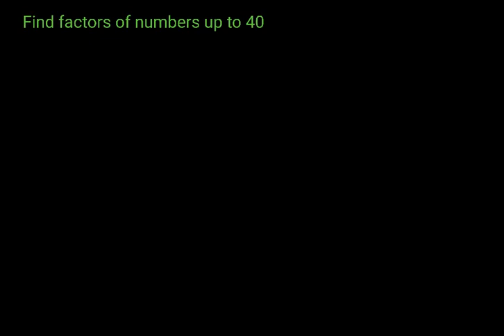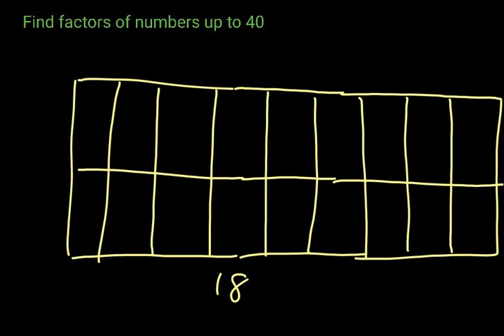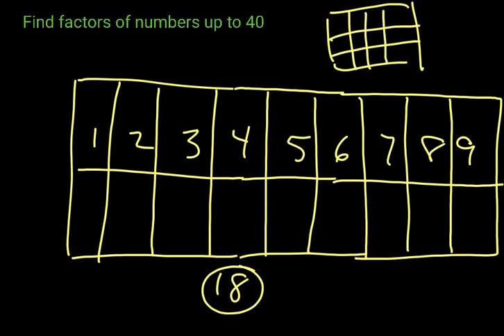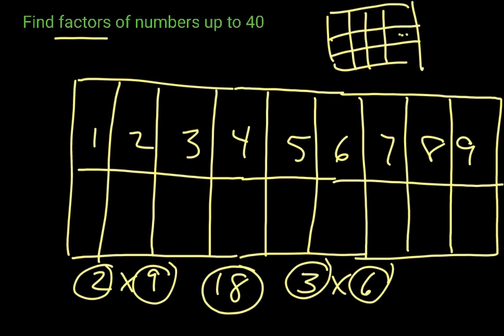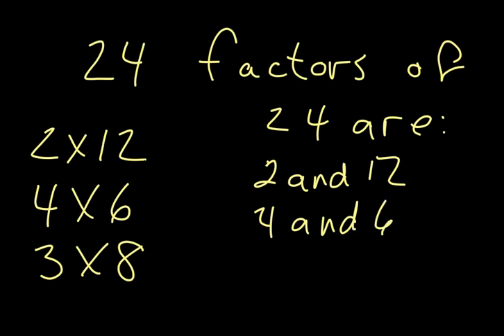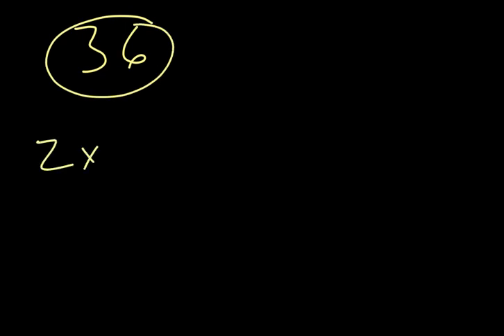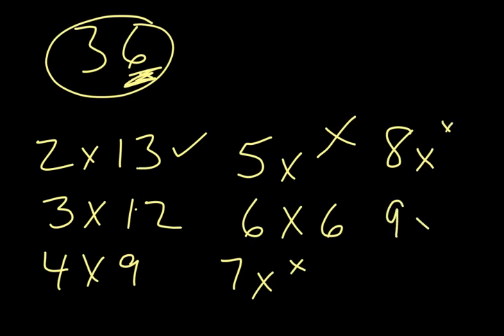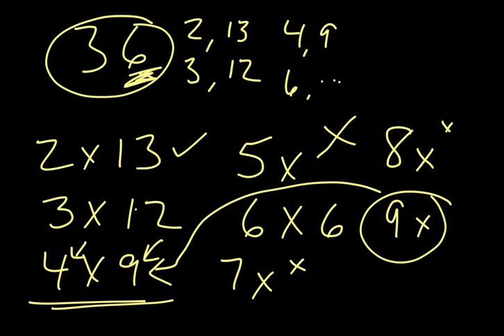How to Find Factors of Numbers up to 40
Finding factors of numbers is very easy if you have the right tools! In this tutorial I show you how to use your knowledge of the multiplication tables to find the factors of numbers up to 40.
Easy-peasy!
To get the most out of this tutorial, it is a good idea to be very comfortable with your multiplication tables of 2 up to 10.